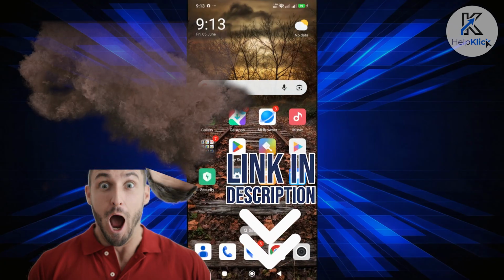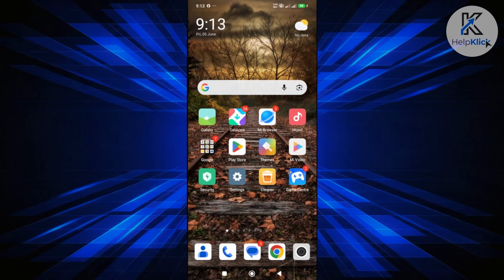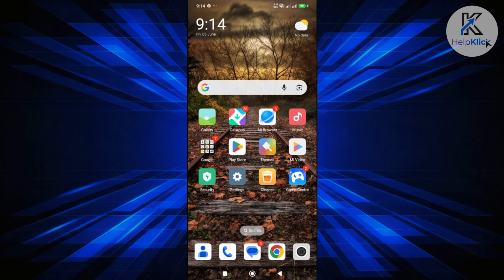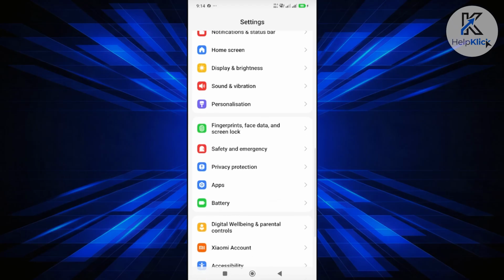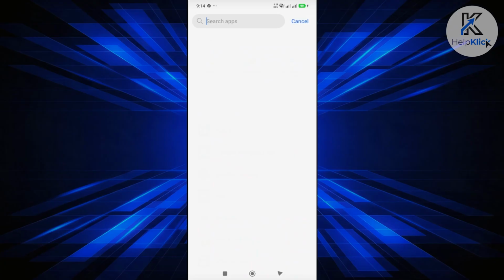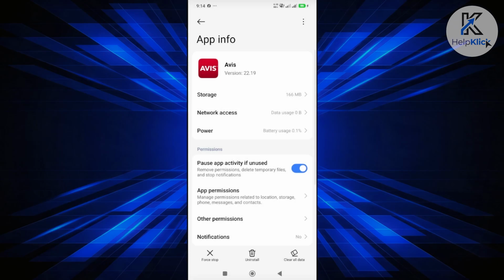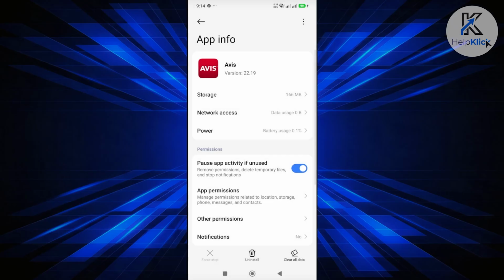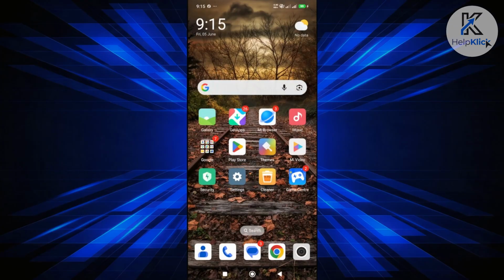Avis Car Rental App Not Working (Easy Fix, 2026)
In this video, I show you how to troubleshoot and repair the Avis mobile application when it stops functioning properly in 2026.
This quick step-by-step tutorial covers Avis app won't load or open, fixing Avis rental booking errors, Avis mobile app crashing on iPhone. Want to know why the Avis app keeps logging me out automatically?